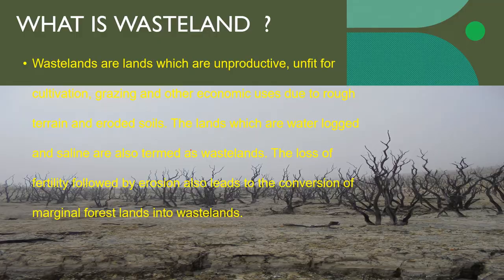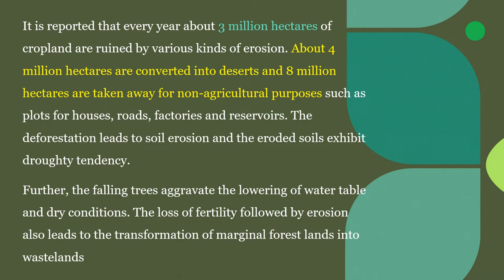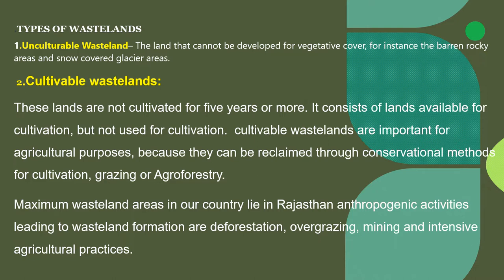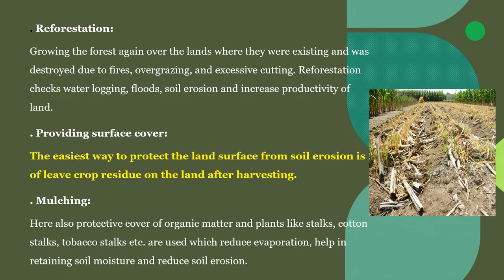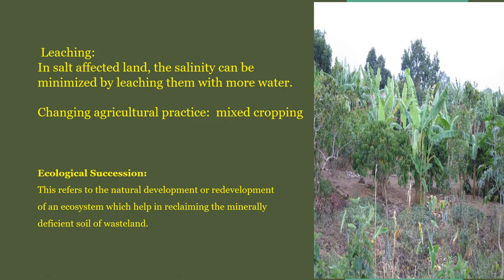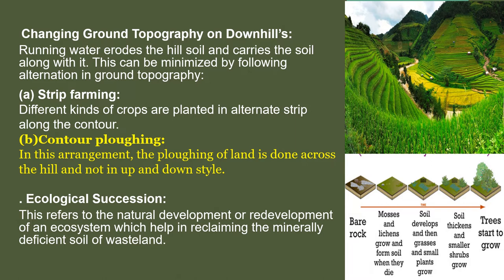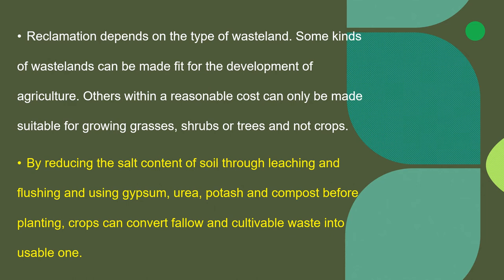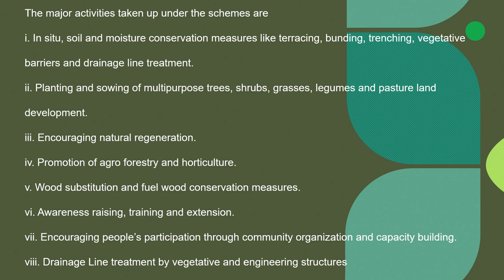ECOSYSTEM RESTORATION OF WASTELANDS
for MSc Students zoology, environmental studies